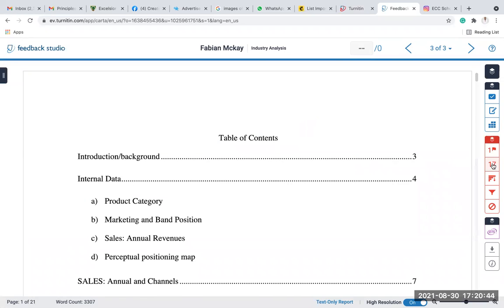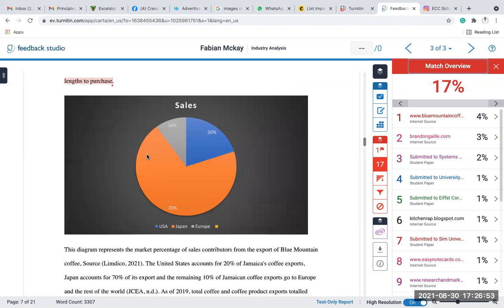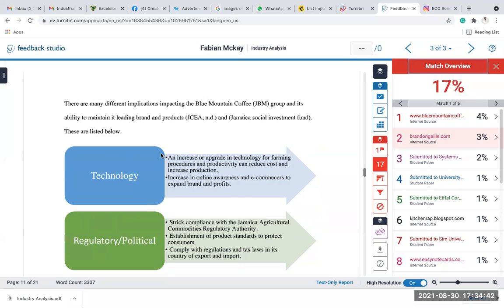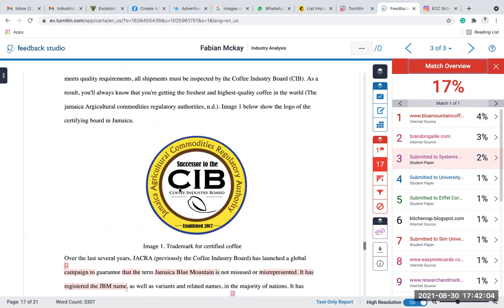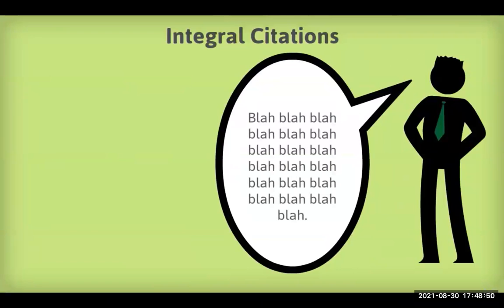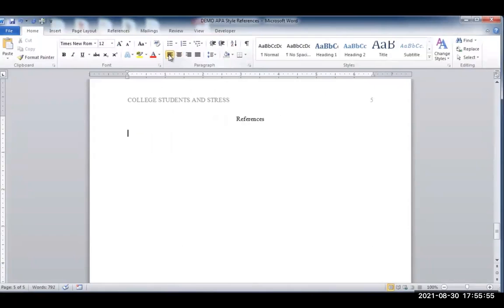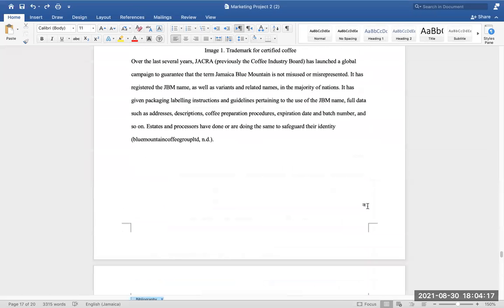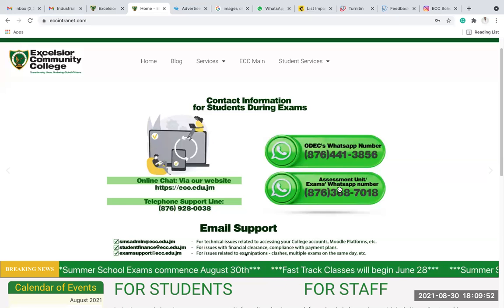Week 11 Revision & Research Paper Principles of Marketing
Inudstry Analysis